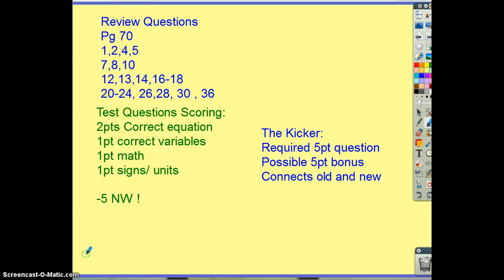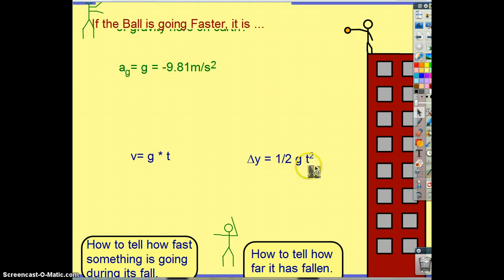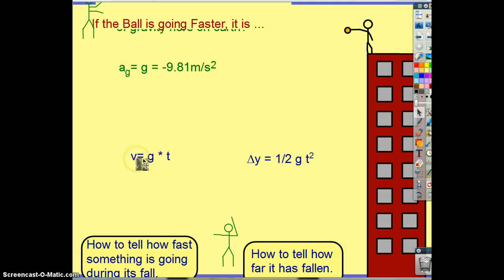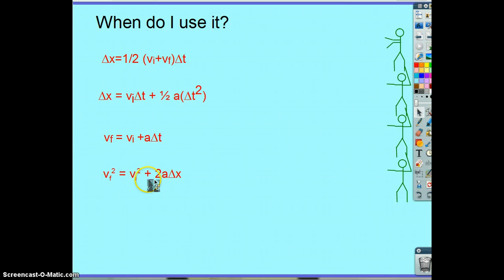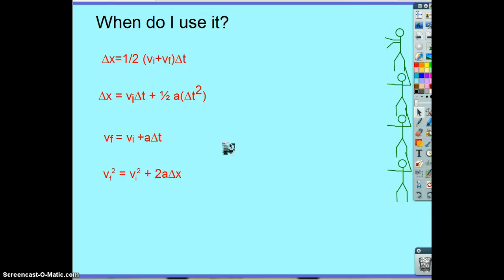RV 7026-36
26-36